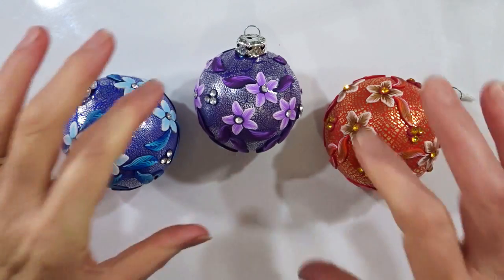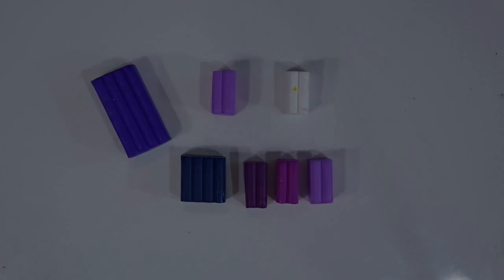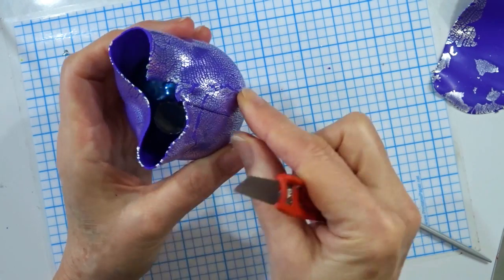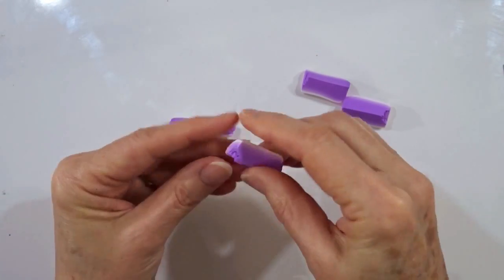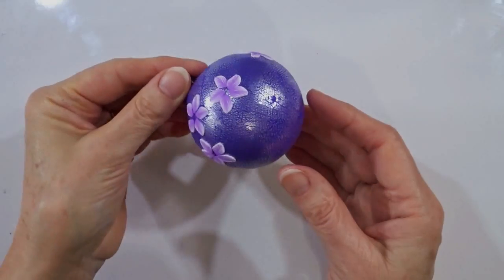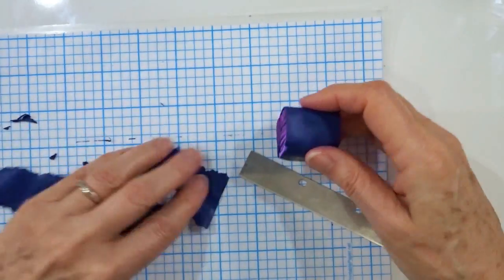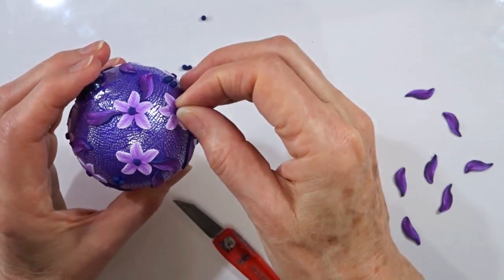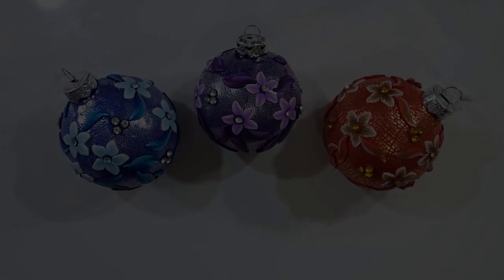Polymer Clay & Metallic Leaf Ornament Tutorial.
Make some sparkling festive or year round decorations by covering/upcycling a glass ornament with polymer clay and metallic leaf. In this easy to follow, step by step tutorial, I show how to add the metallic leaf then decorate using easy petal and leaf canes. So, sit back, relax, watch, and then have fun making some of your own.

The Silver/Gold/Bronze metallic leaf is widely available from good craft stores and online suppliers.

In the UK, you can currently get multi coloured packs of the coloured metallic leaf from Amazon and some single colours on eBay, so have a search around to find other options too. Search under ‘coloured metallic leaf’.

The crystals can be found in craft stores or online – search under ‘pointed back crystals’ to find them. I use 4mm ones.

The semi sphere bowls/molds I use to bake in, can be found in cook shops and online stores. They come in a variety of sizes.